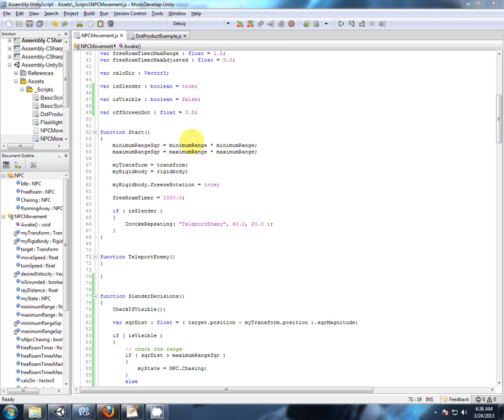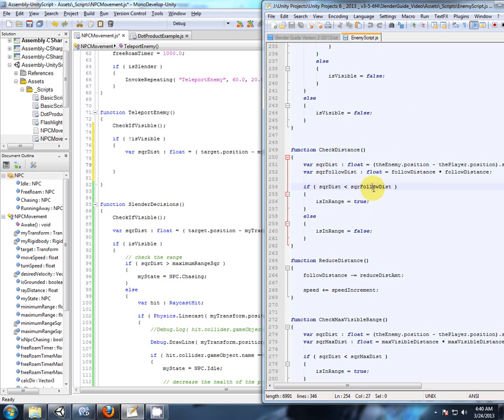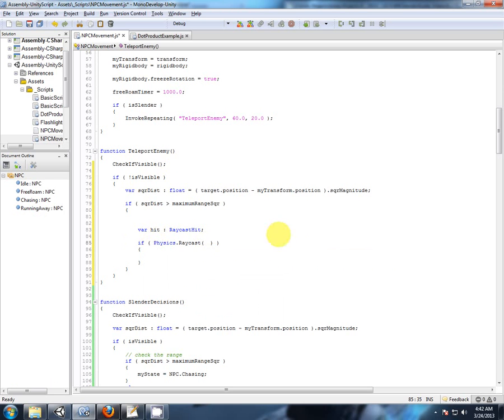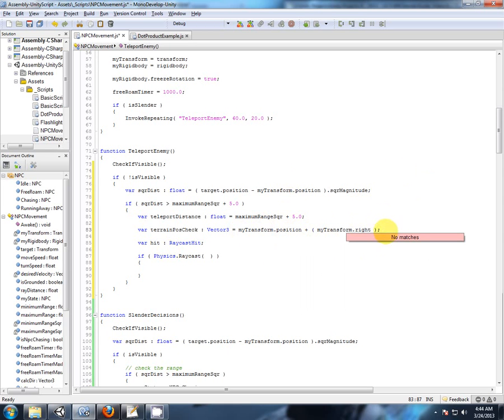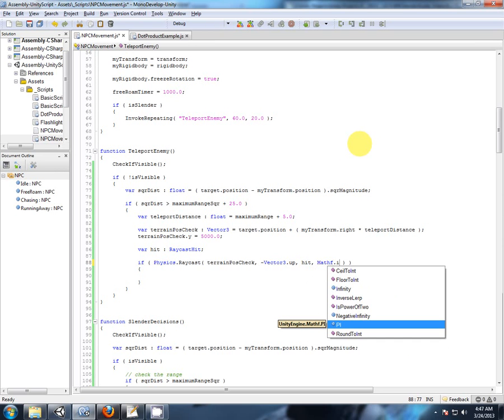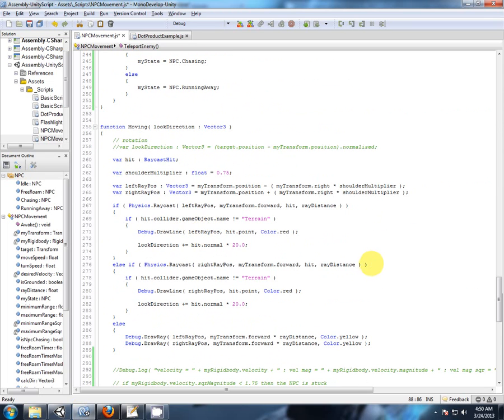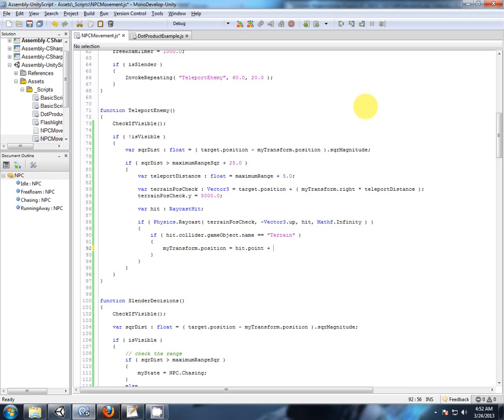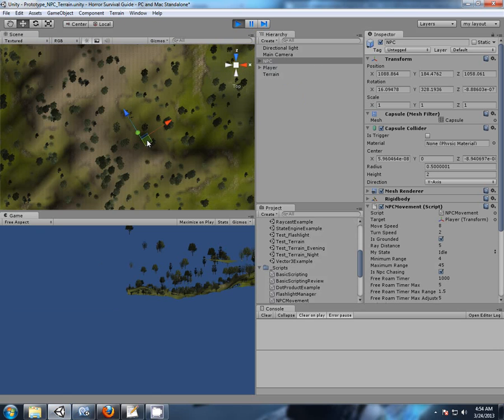40 _ Slender 1-11 : Teleporting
Let's bring back teleporting to the new Slender script.

I have decided to finally make my scripts available for download